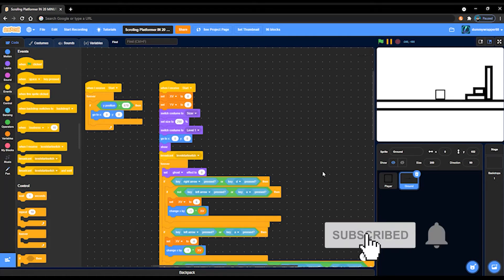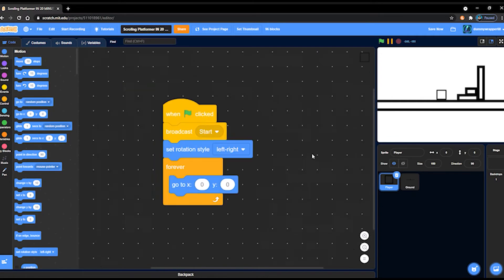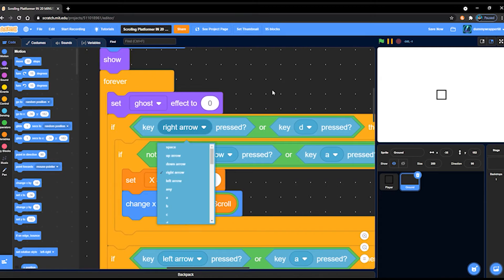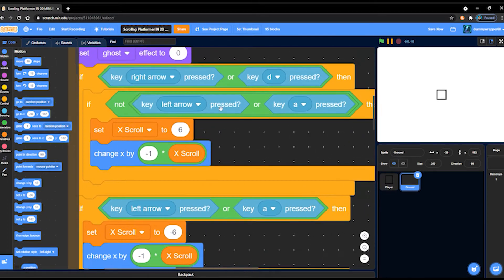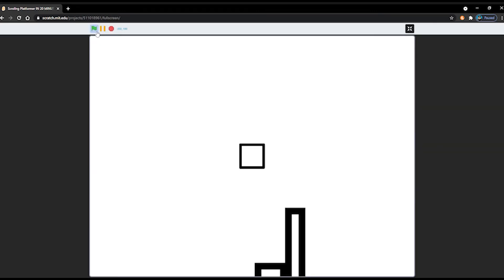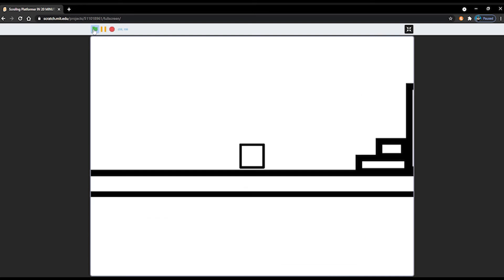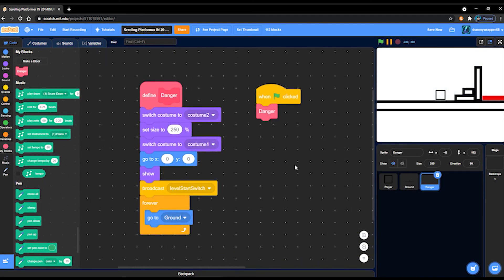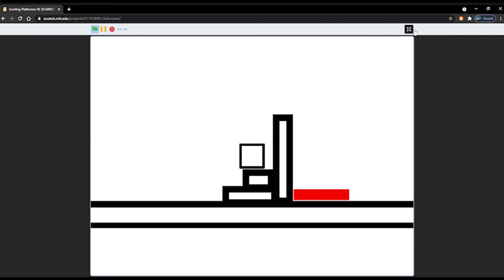How to Make a scrolling platformer in Scratch ll Scratch Tutorial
I am currently not done with doing details :l